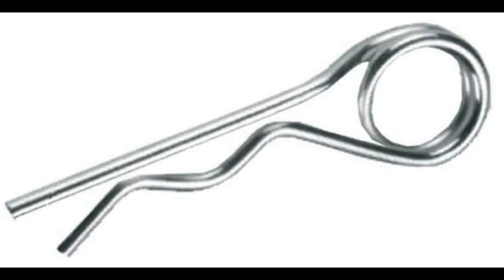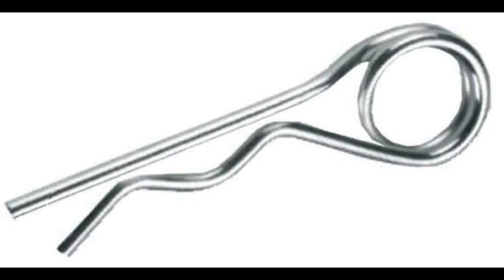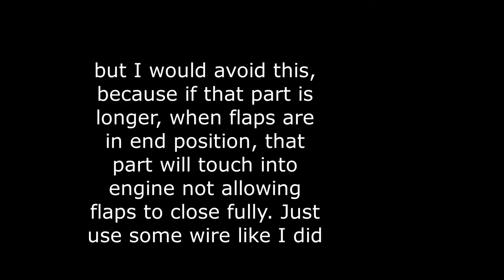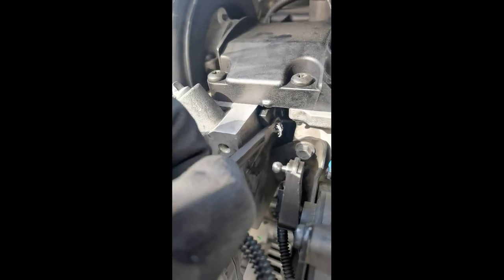Volvo D5 swirl flaps connection rod (joint) easy fix in 5 min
volvo D5 2400ccm
swirl flaps connection rod, tumble joint, volvo v70 S80 V50 S40 C70 XC90